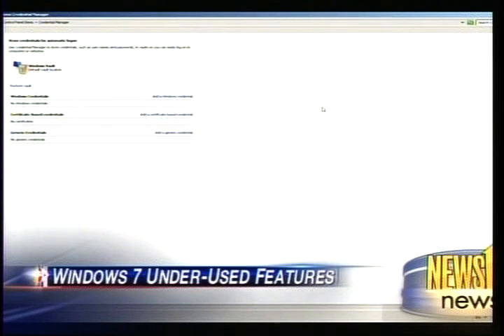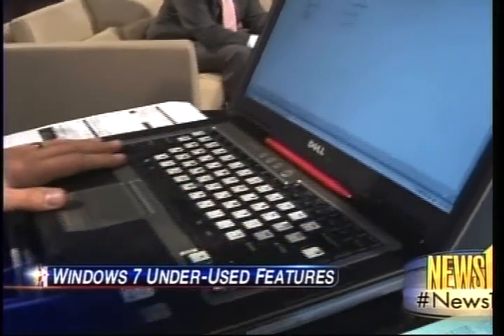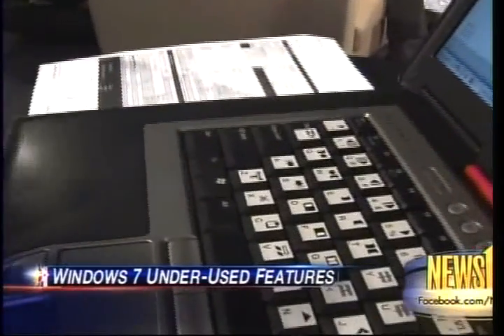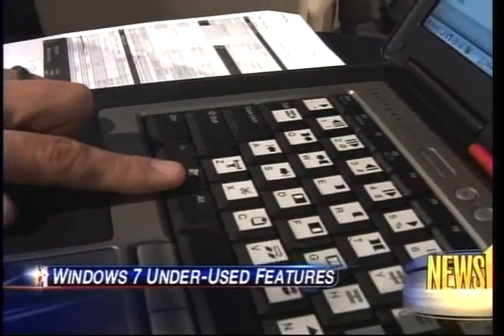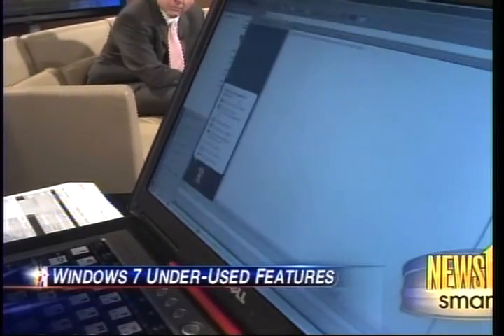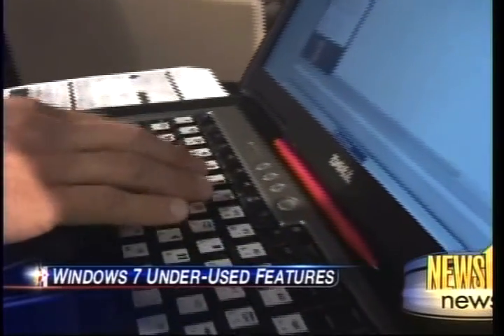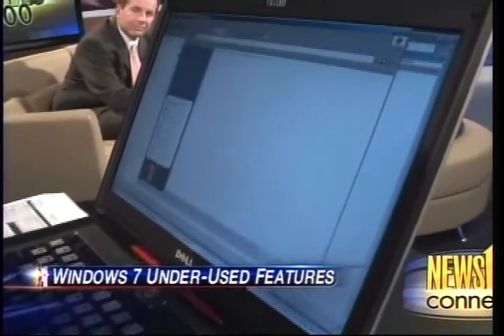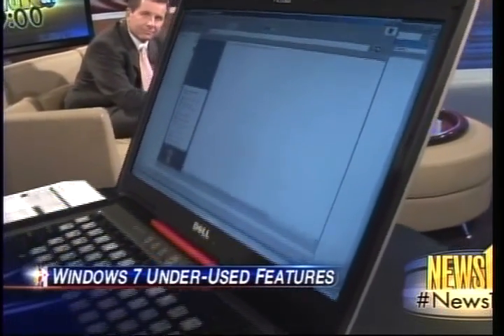Nerds On Call News10 Sacramento - Hidden Windows 7 Features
You know Windows 7 is a great operating system, but did you know there are built in features not many of us use? Here are some of the more obscure features. Read our article on Windows 7 features